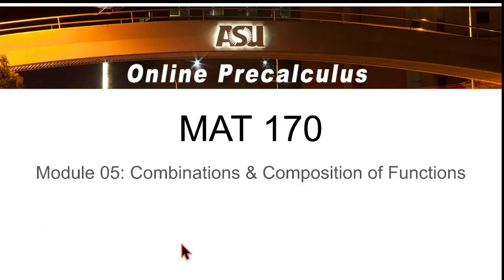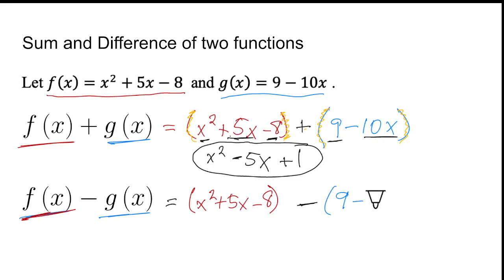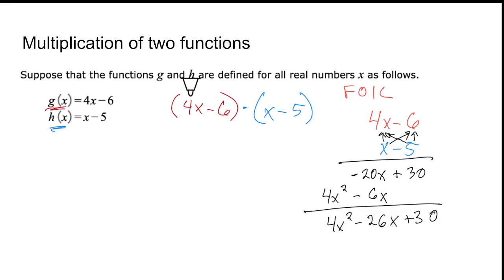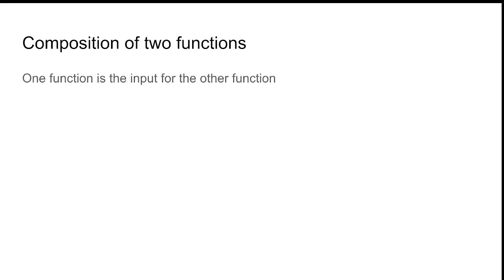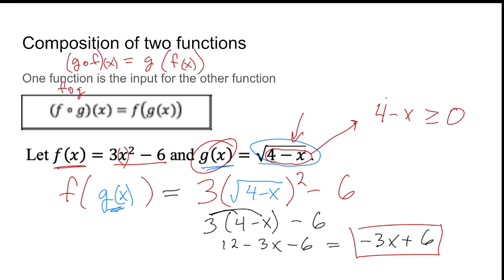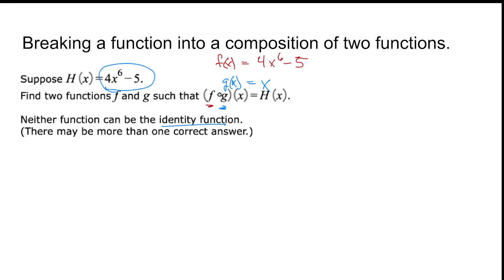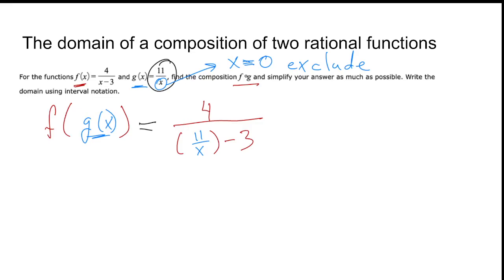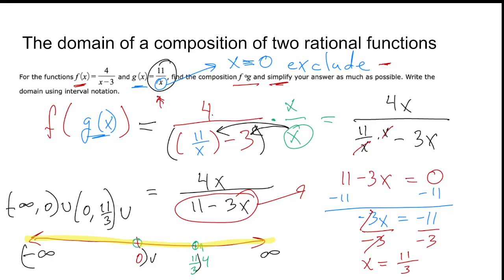MAT170 Module05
This is the direct instruction video for MAT 170 Precalculus Module 05: Combinations & Composition of Functions